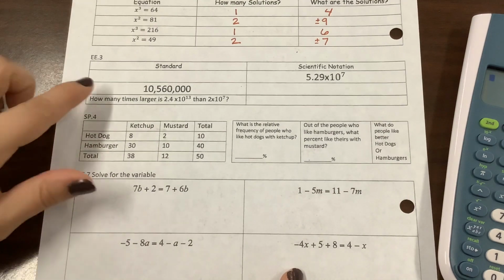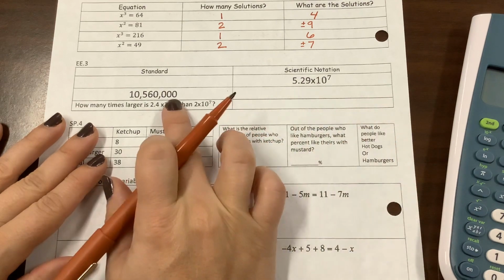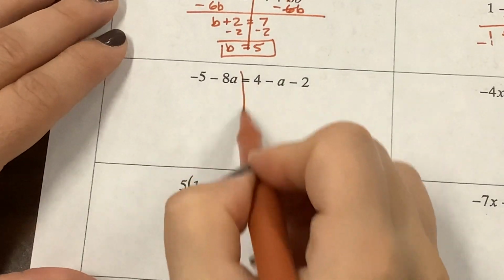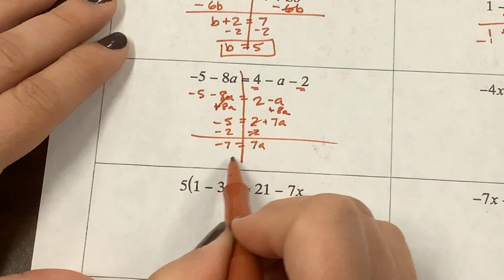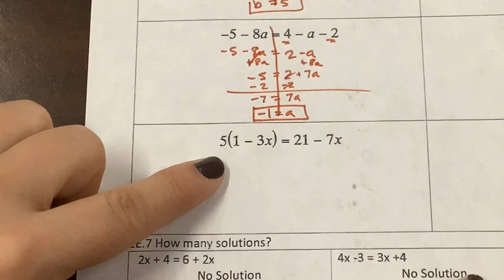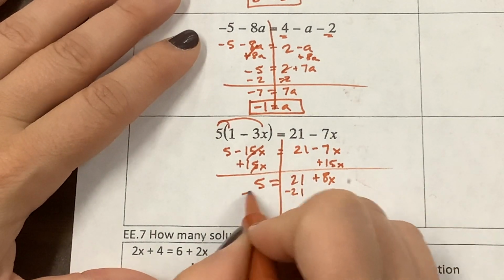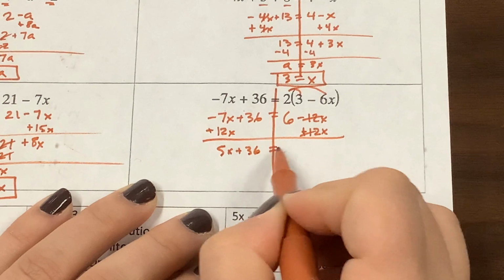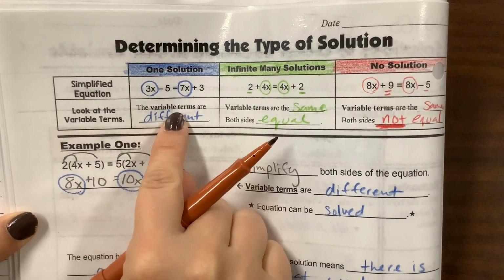T2.W1 LongBlock (BACK)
Review topics from 1st term